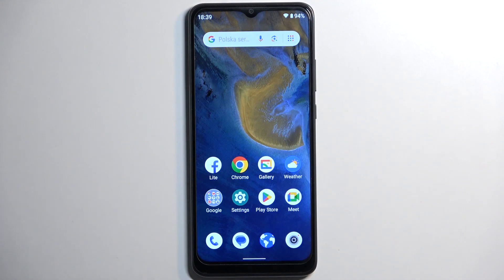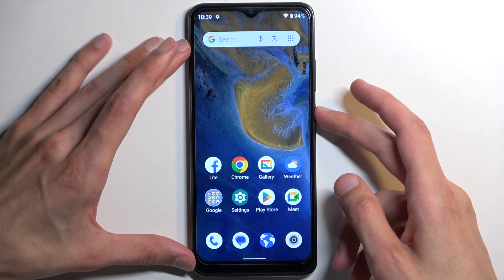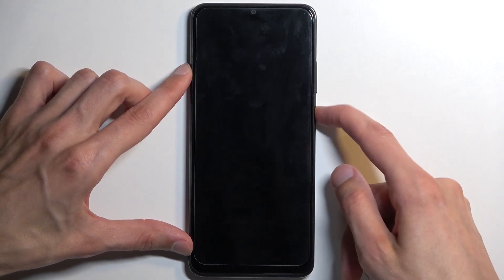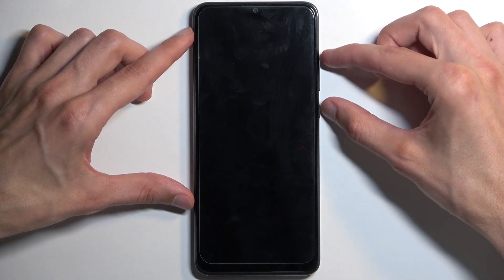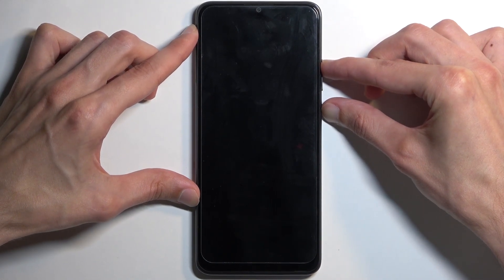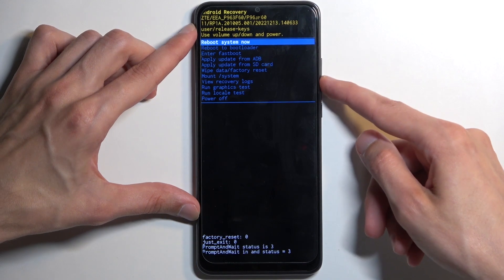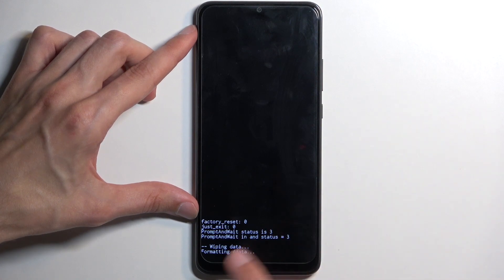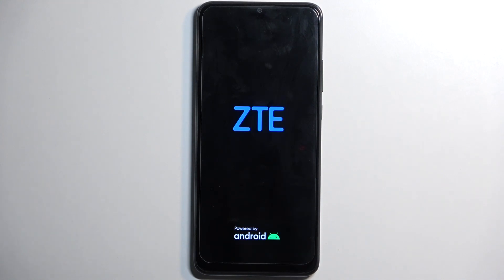How to Hard Reset ZTE Blade A51 via Recovery Mode - Wipe Data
Find out more about hard reset in ZTE Blade A51:
Hello, everyone! Today, we'll show you how to perform a hard reset operation on your ZTE Blade A51 using Recovery Mode. We'll guide you step by step, from getting into recovery mode to erasing all data (Wipe Data / Factory Reset). It's important to remember that this will delete everything on your device, so make sure to back up your data before you start. Thank you for being here with us! If you want to know more about your ZTE Blade A51, visit our YouTube channel.

How to do a hard reset via recovery mode on ZTE Blade A51? How to access recovery mode on ZTE Blade A51? How to perform a wipe data / factory reset on ZTE Blade A51?